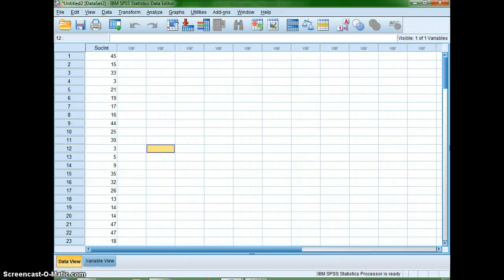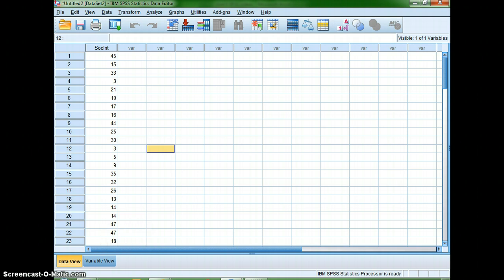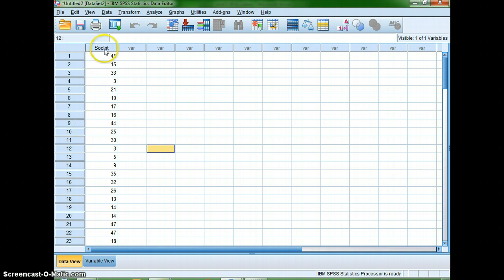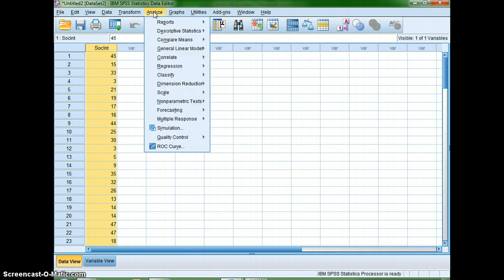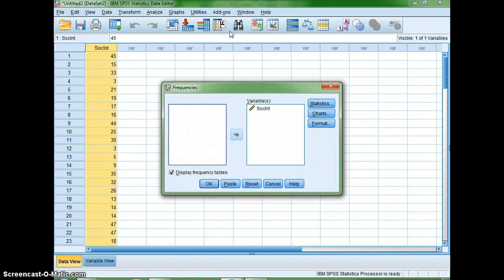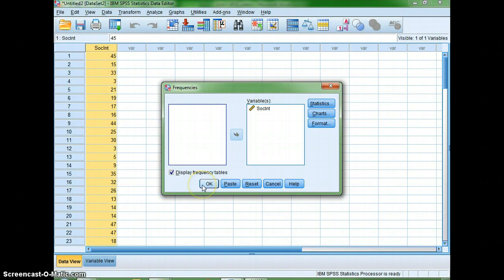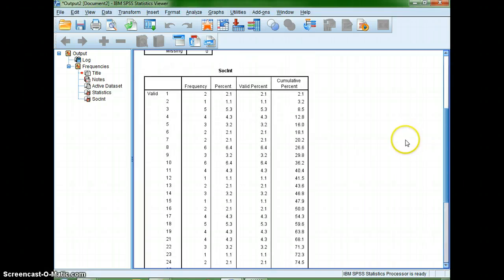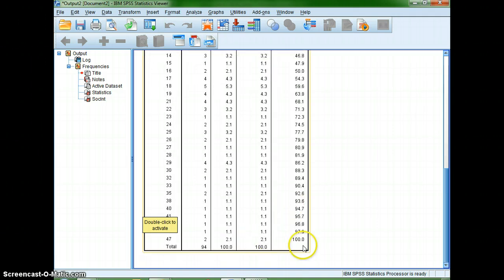Creating a Frequency Table with SPSS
This video will show you how to enter data from your text examples into SPSS